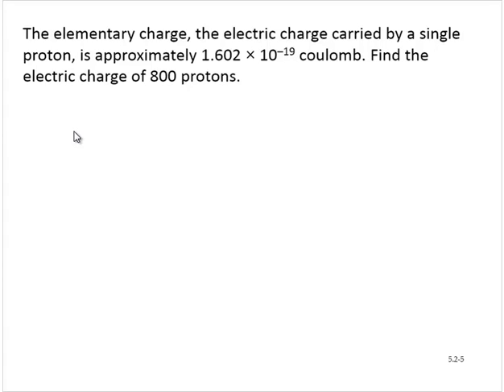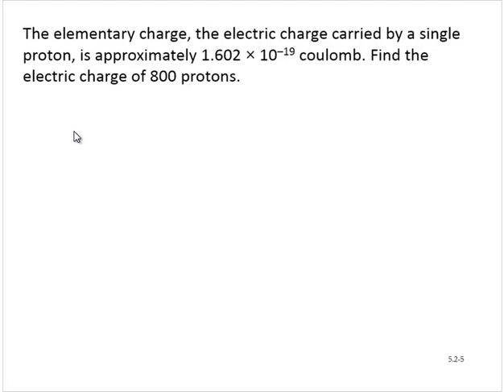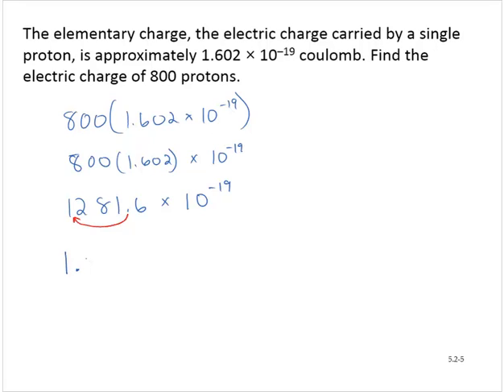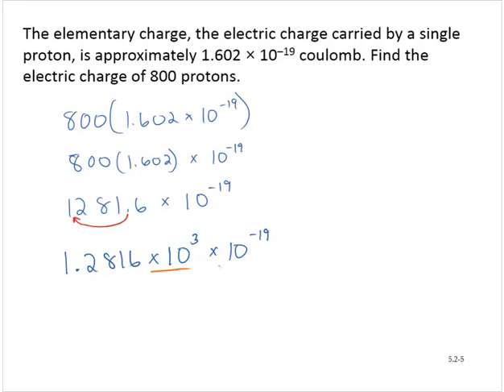BA Clark 5 2 5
Application with multiplication of numbers in scientific notation.